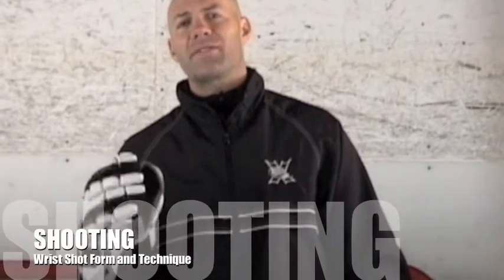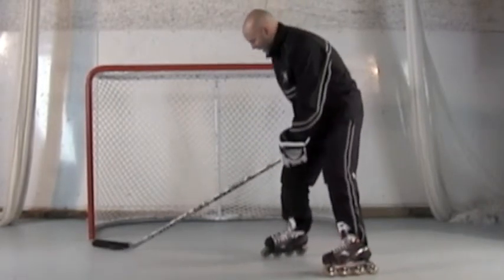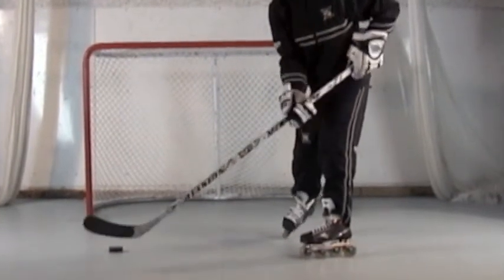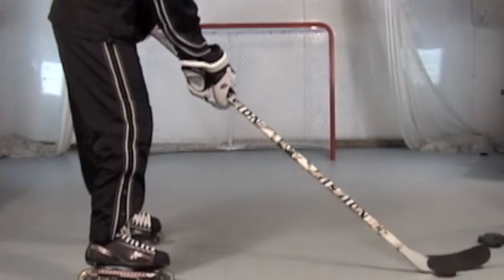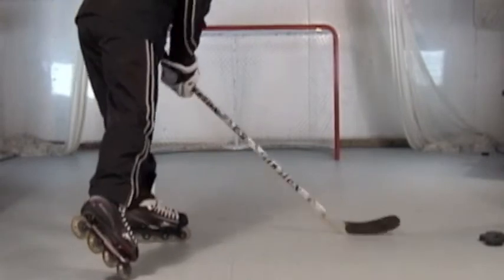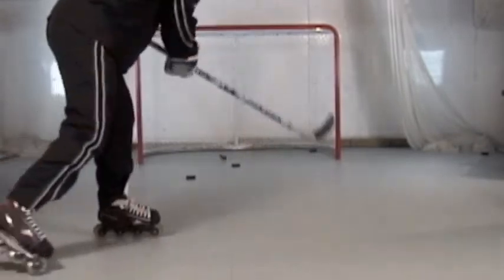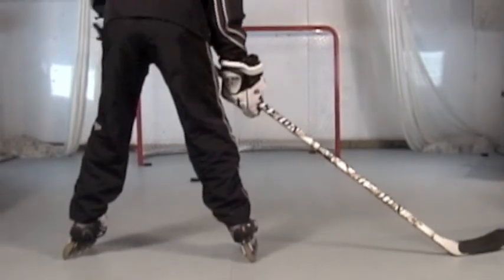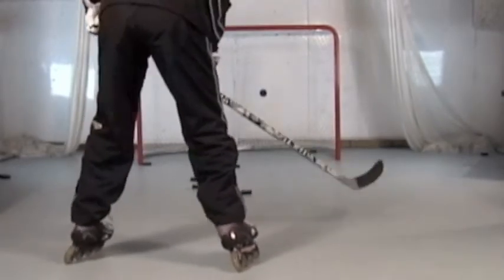Shooting Wrist Shot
How to Shoot a Wrist Shot: Form/Technique and Video Demonstration